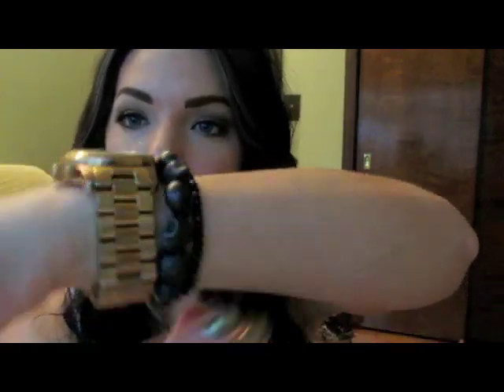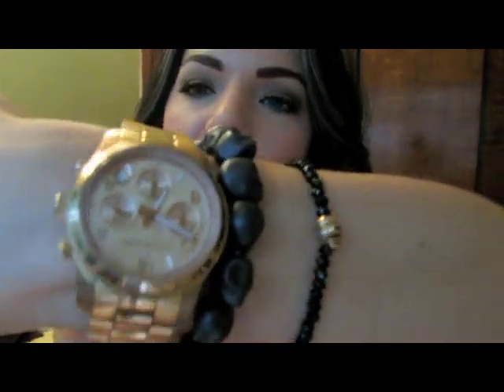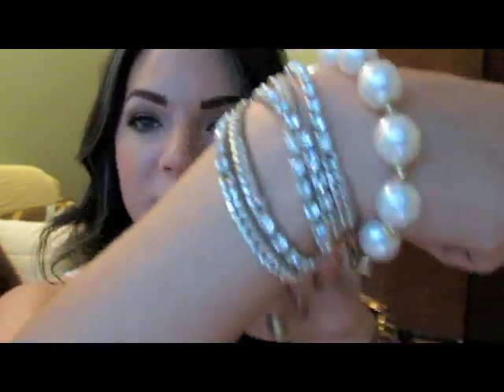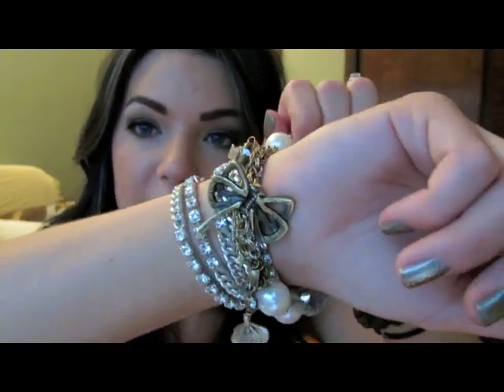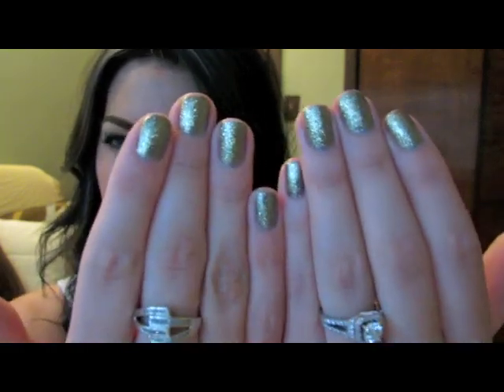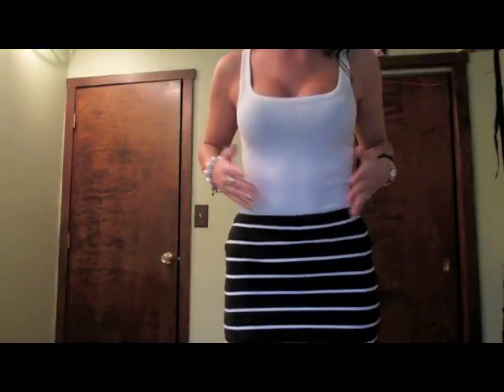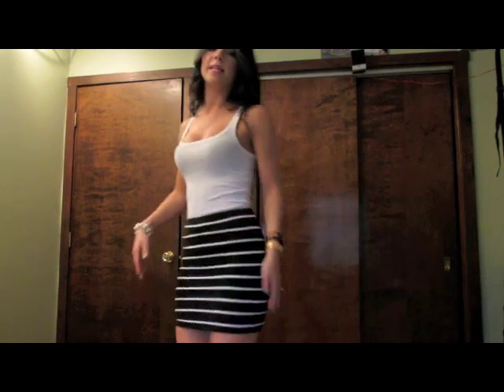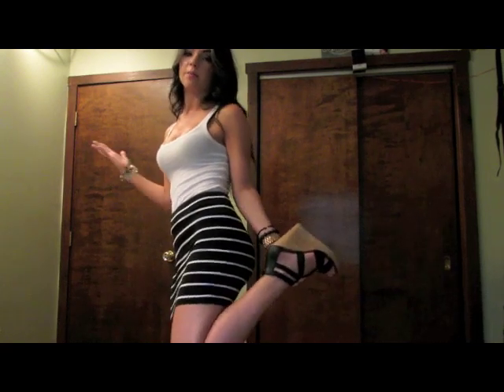OOTN & New Hair!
Outfit-
White Tank Top: Abercrombie & Fitch
Black & White Strip Skirt: Target
Black Sandal Wedges: Target

Jewlery-
Betsey Johnson Pearl Charm Bracelet: Macys

Makeup-
Naked 2 Palette: Busted, Booty Call, Foxy, Blackout
BH Cosmetics 26 Shadow Blush Combo Palette, Pink
Viva Glam Nicki Lipstick Mac
Chanel Graphite Nail Polish with Julep Oscar polish Stripe

jennifermariee